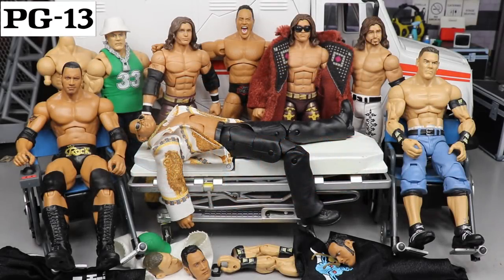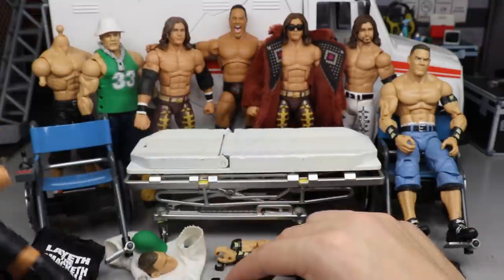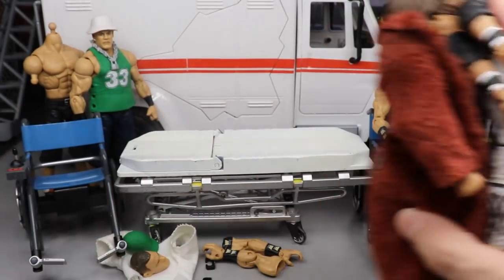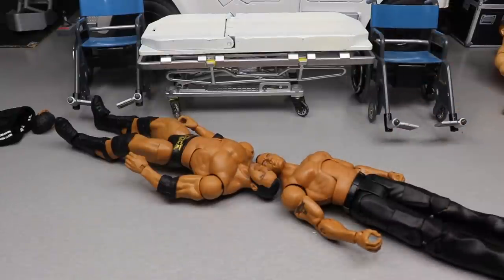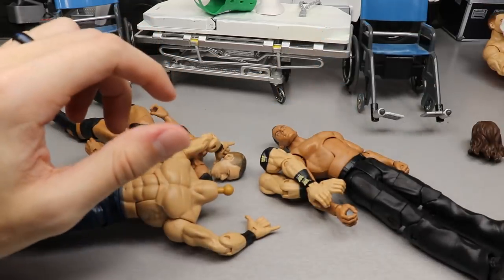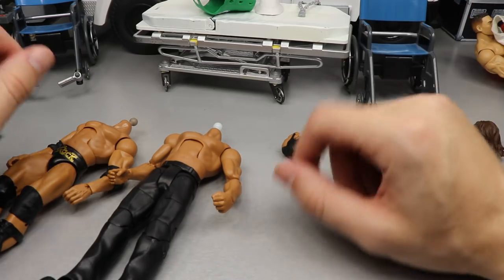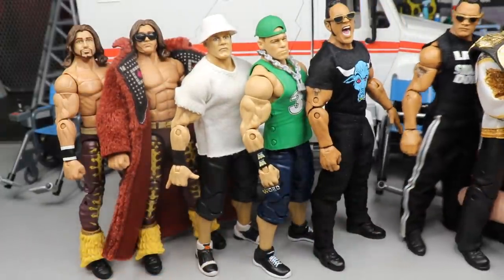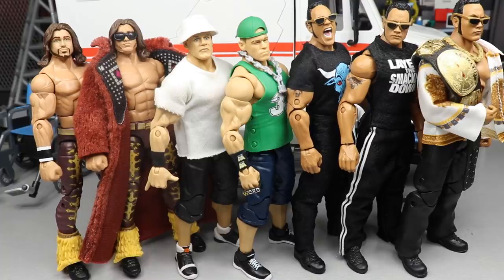WWE ACTION FIGURE SURGERY! EP.55!